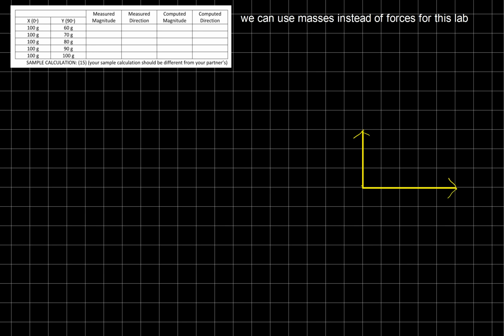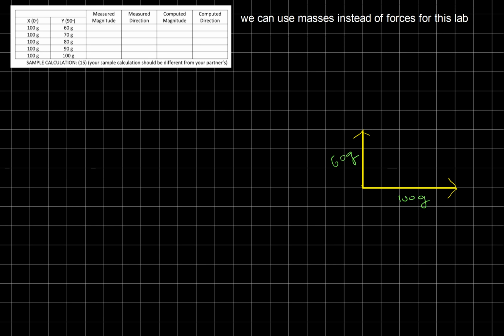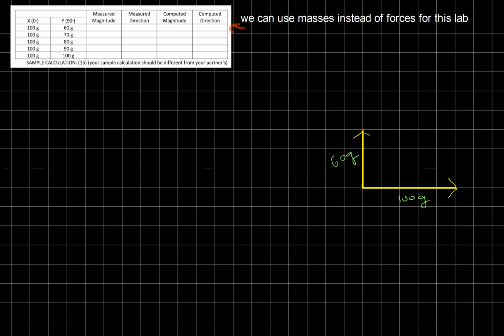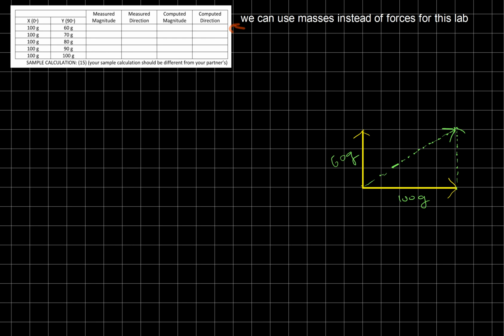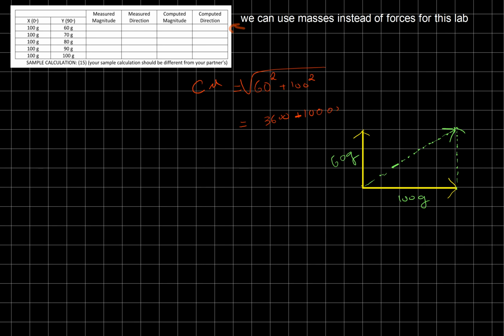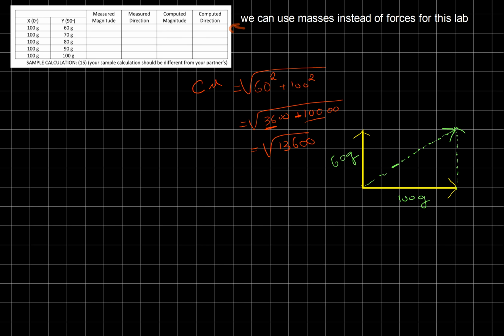Equilibrant forces lab Calculating the third mass and direction table 1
masses can be used instead of forces.
have fun answering that question.
(g's cancel out at the end since all the forces acting on these pulleys are equal to the force of gravity)